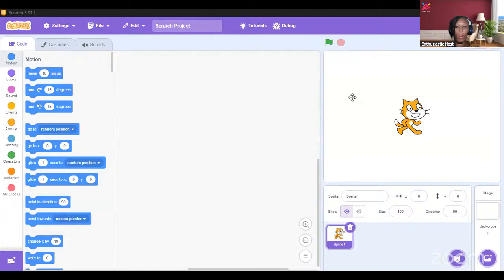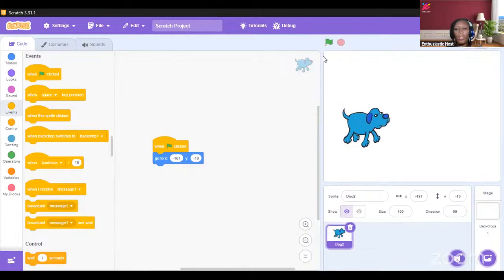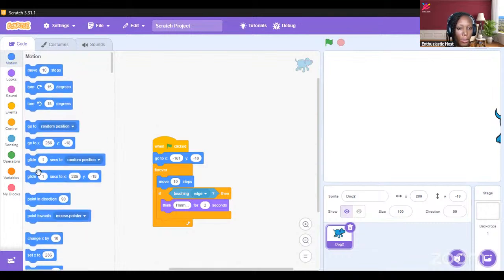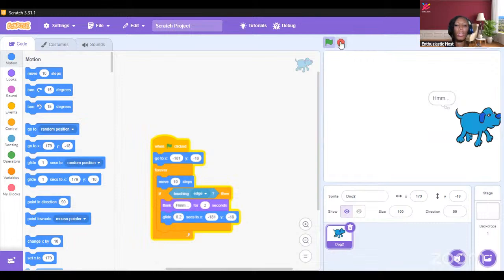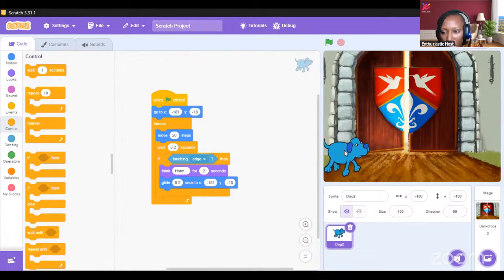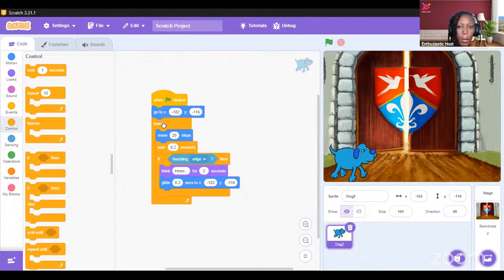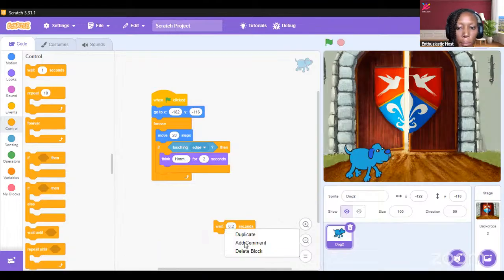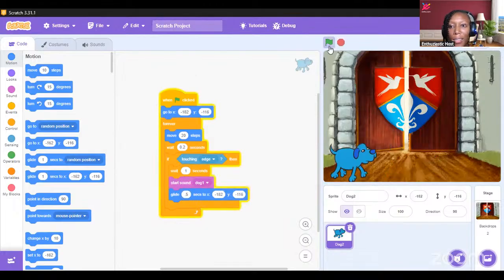-Enthuziastic Learning Series - Scratch Project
Guard Dog Project in Scratch By Ms Chinyere.
Learn scratch, coding, robotics, web development, cloud technology, graphics designing, Azure, and more through interactive classes and creative projects. Perfect for beginners and young innovators! 🌟
Request for the free masterclass
✨ Enthuziastic is a creative learning platform helping kids explore future-ready skills through fun and engaging activities.